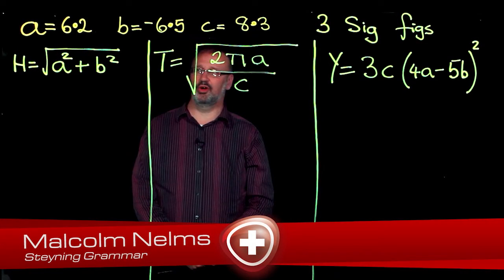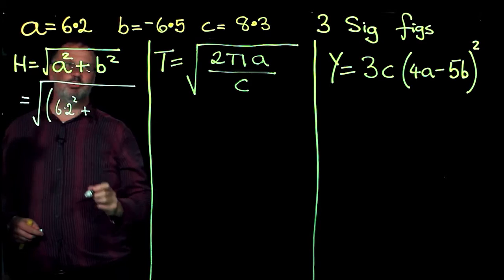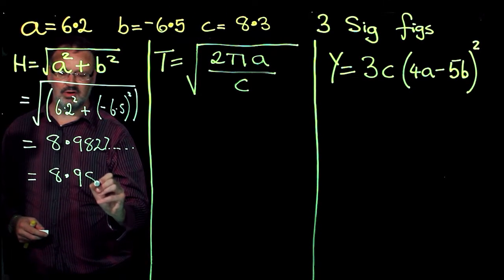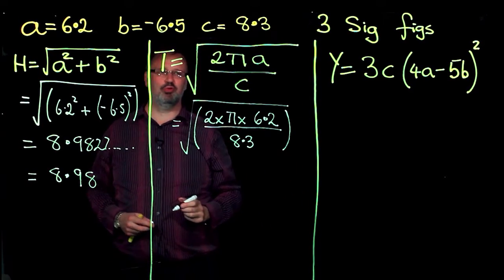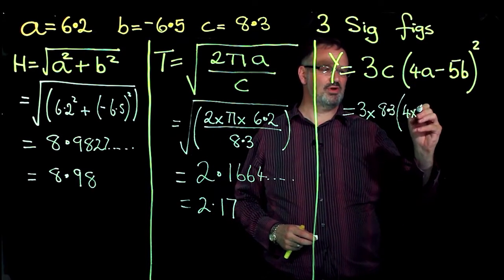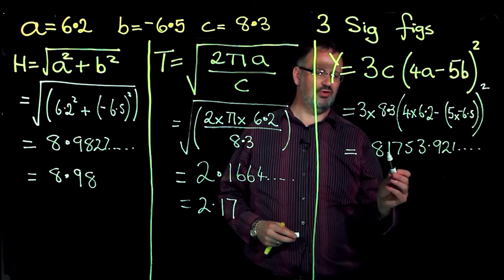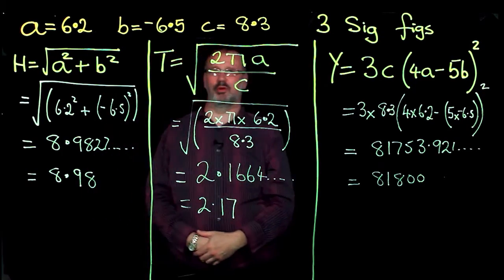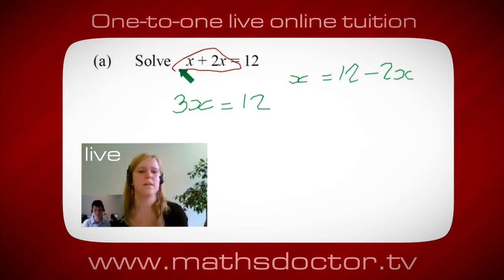449 Harder substitution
Maths GCSE - Harder substitution.